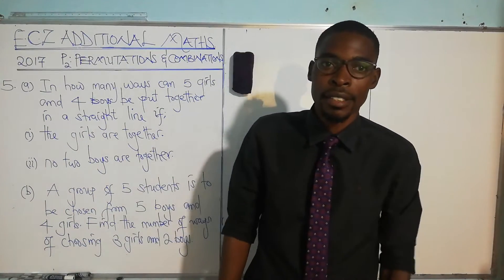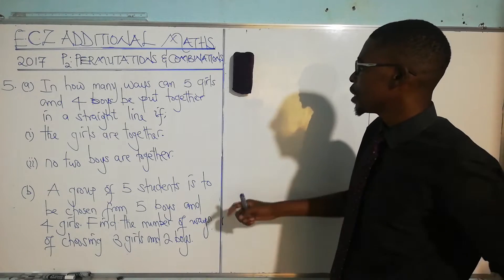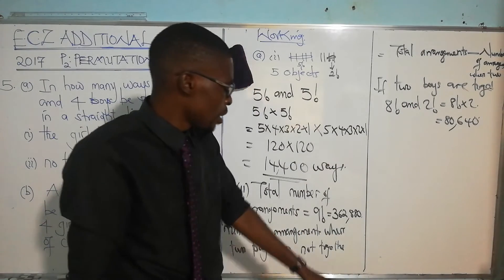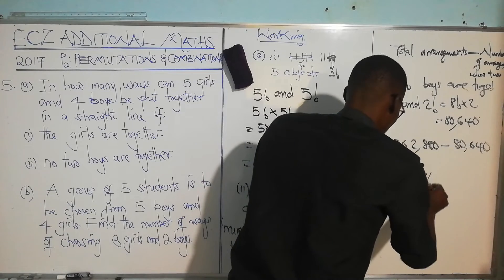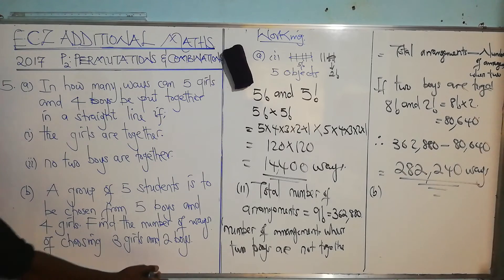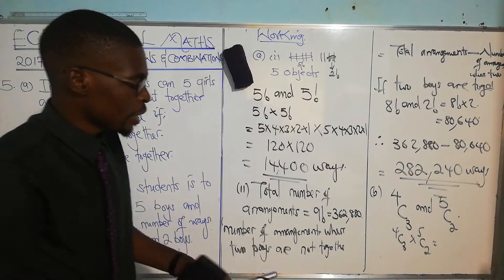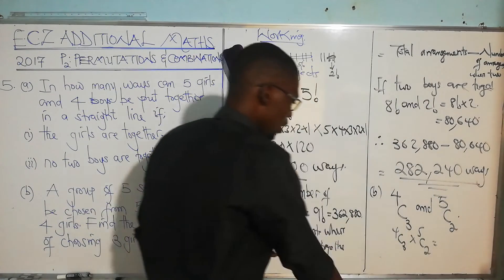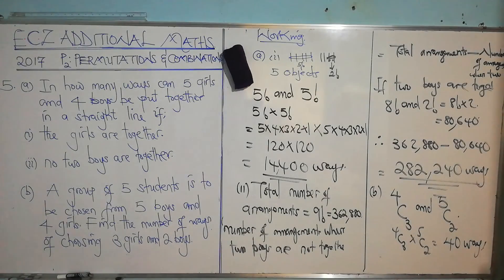ECZ ADDITIONAL MATHEMATICS SYLLABUS : PERMUTATIONS AND COMBINATIONS. 2017 P2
Permutations and combinations 2017 P2: Working